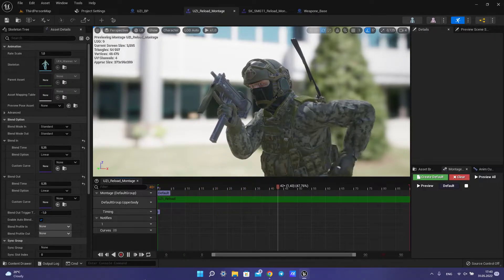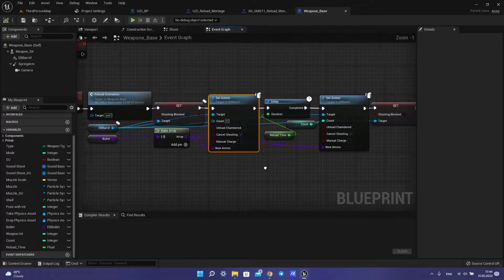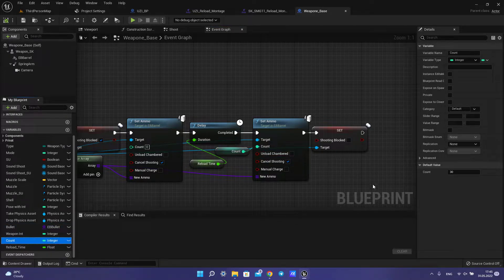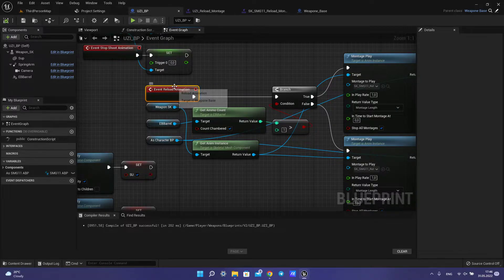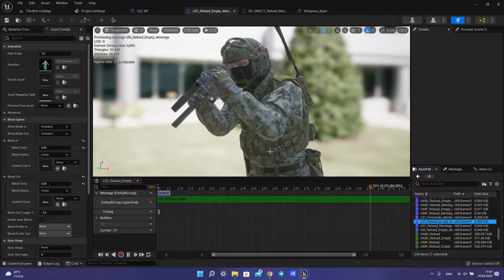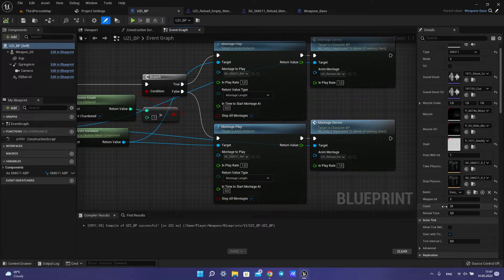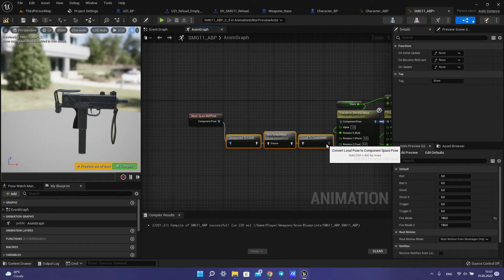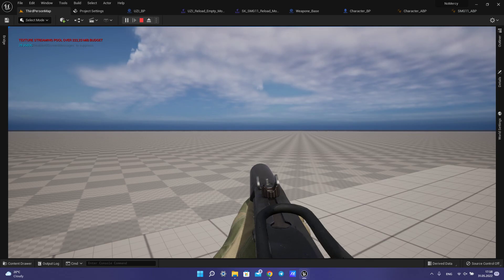How to Add Reload Animation for Weapon and Character (Animation Pack) Part 5 UE5 Tutorial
UE 5.0.2

Configuration:
RAM 32gb